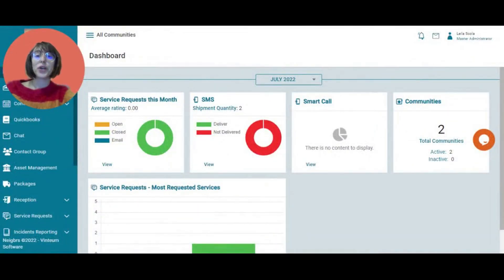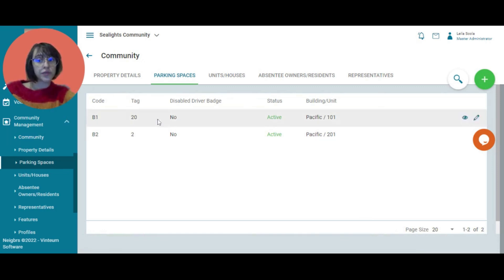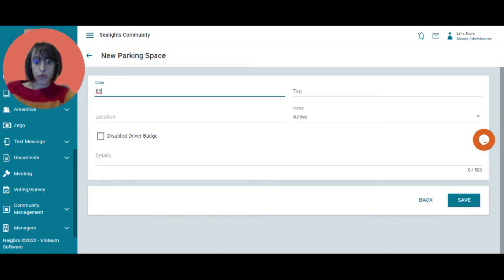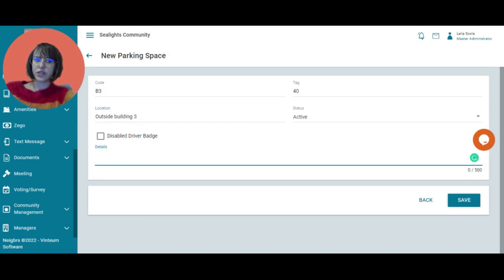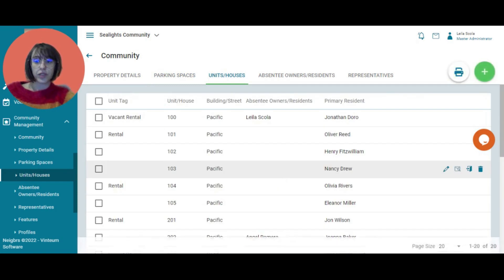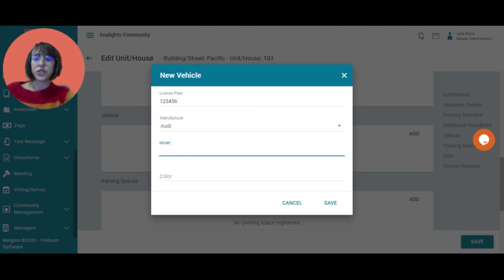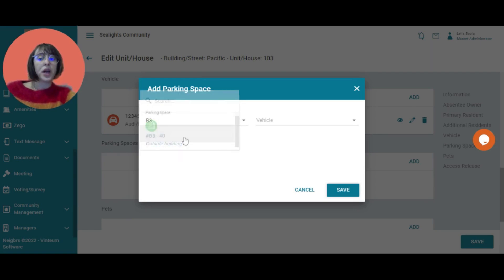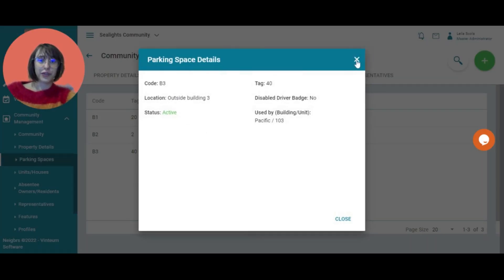How to manage parking spots in Neigbrs by Vinteum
Find out how to add parking spots & vehicles and how to manage them in Neigbrs by Vinteum